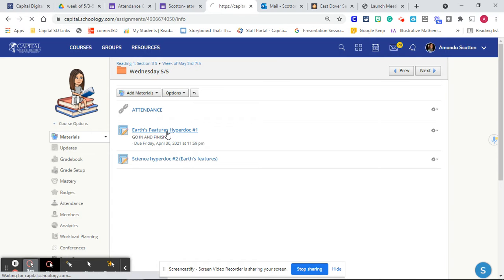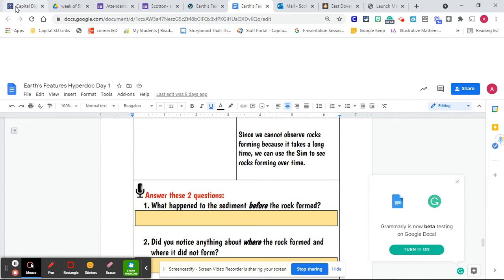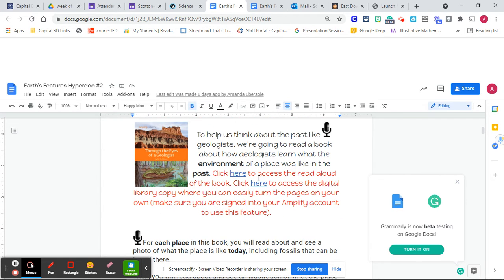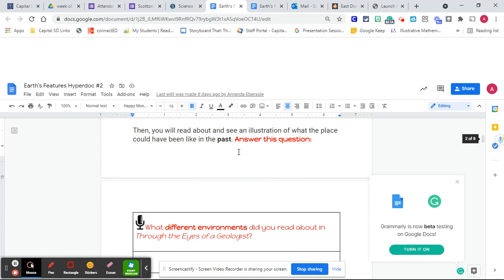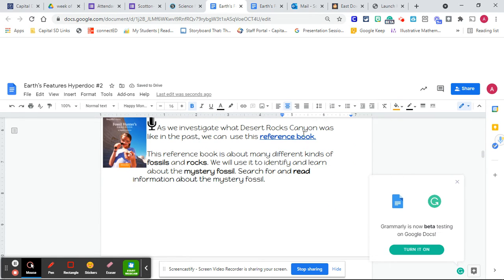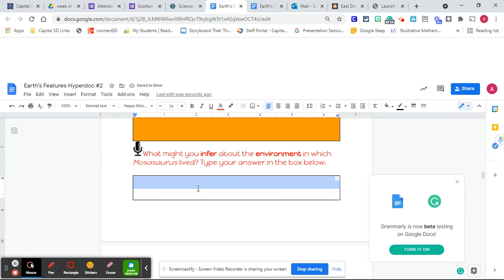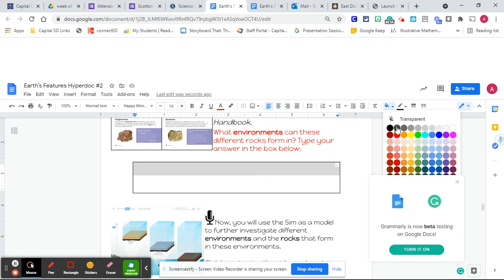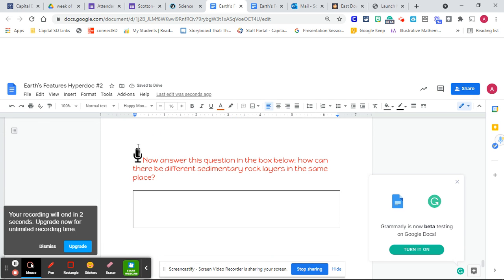Untitled: May 5, 2021 8:19 AM